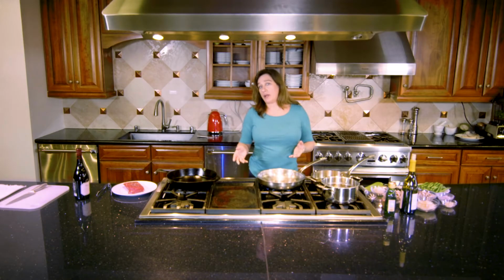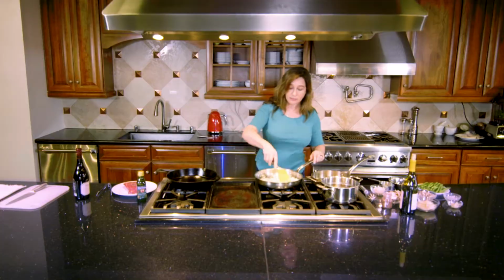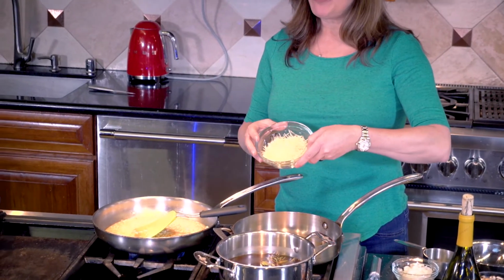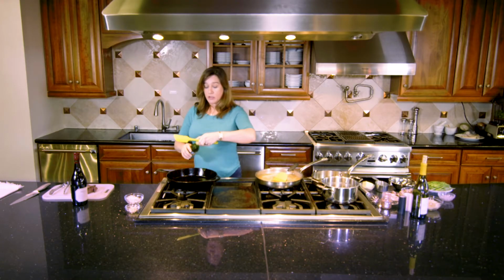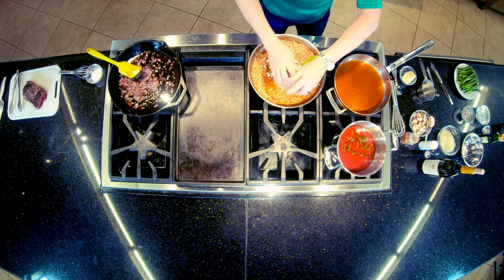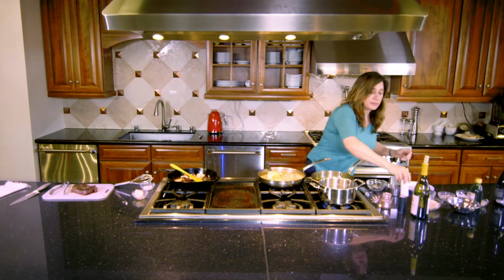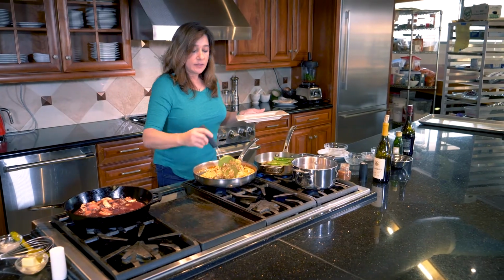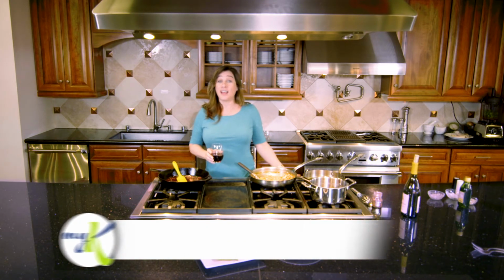My Kitchen with Lisa Hickman Episode 2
Mushroom Risotto and Seared Sirloin with Mushroom Red Wine Sauce